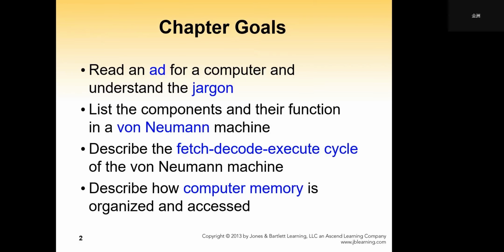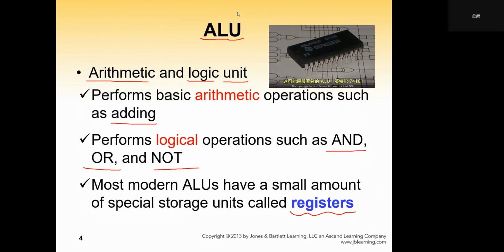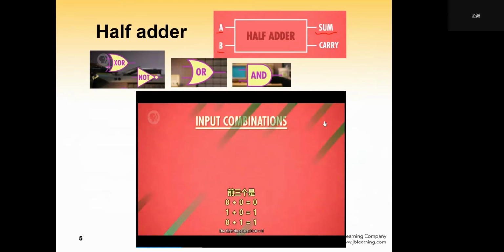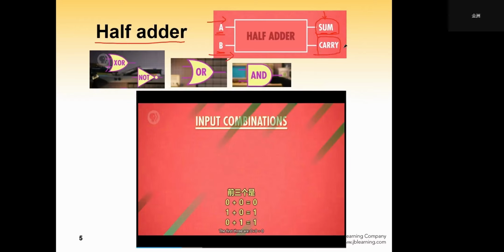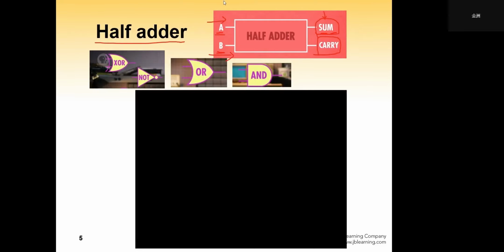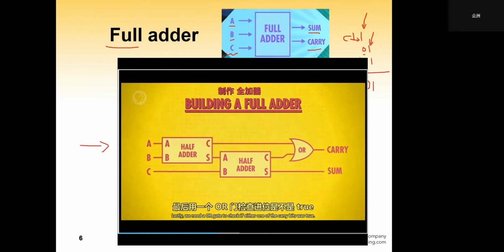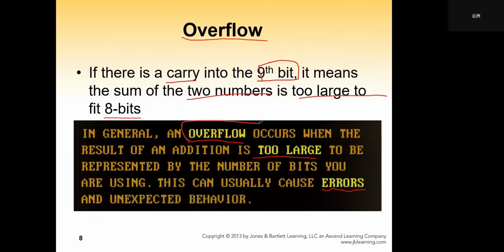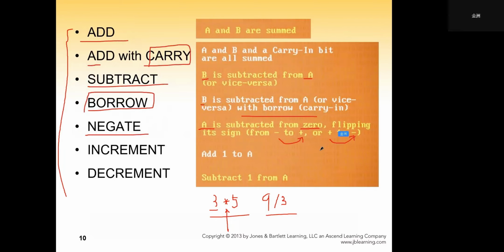1.Hardware and Computer Architecture(1)